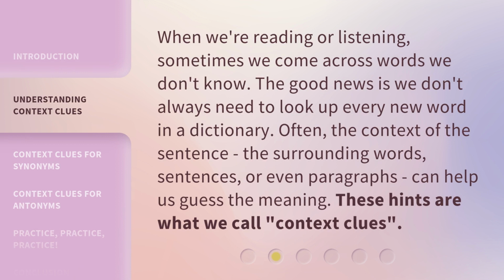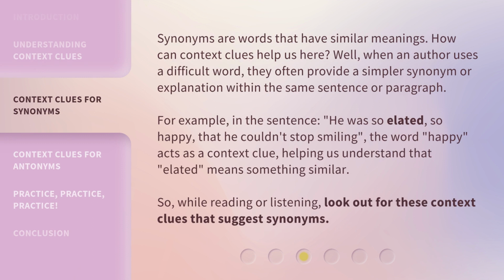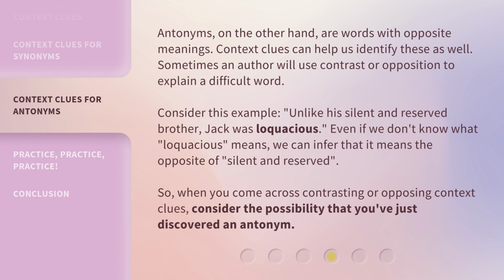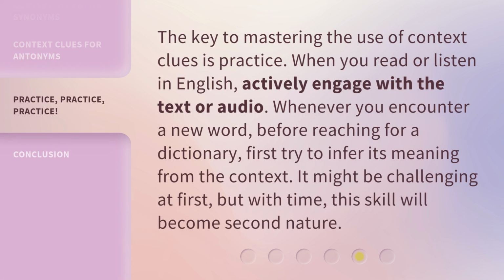Discover the Power of Context: Boost Your Vocabulary with Synonyms and Antonyms!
Unlock the Power of Context: Master Synonyms and Antonyms! • Expand your vocabulary and language skills by learning how to use context clues to identify synonyms and antonyms. Discover the strategies and techniques to unlock the power of context and boost your language proficiency. Join us on this exciting journey of language learning!

00:00 • Introduction - Discover the Power of Context: Boost Your Vocabulary with Synonyms and Antonyms!
00:43 • Understanding Context Clues
01:09 • Context Clues for Synonyms
01:51 • Context Clues for Antonyms
02:33 • Practice, Practice, Practice!